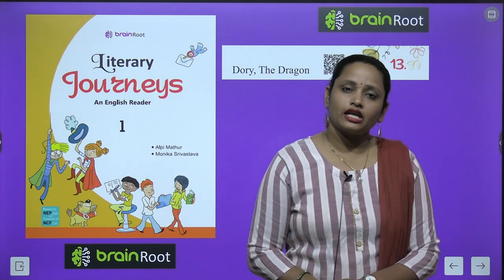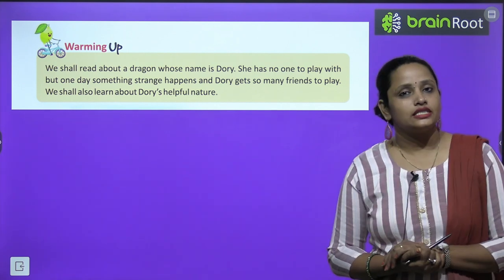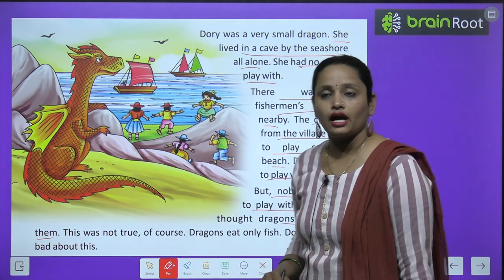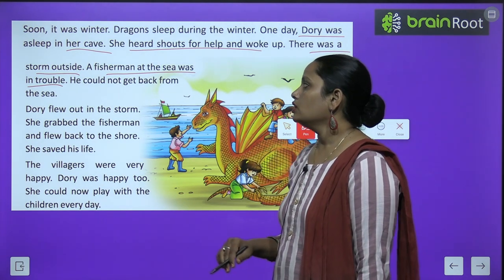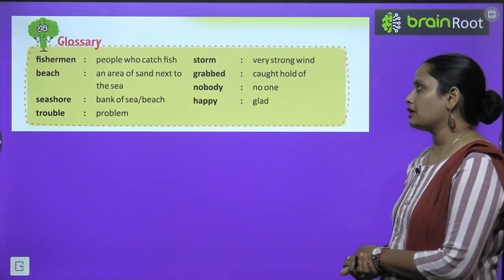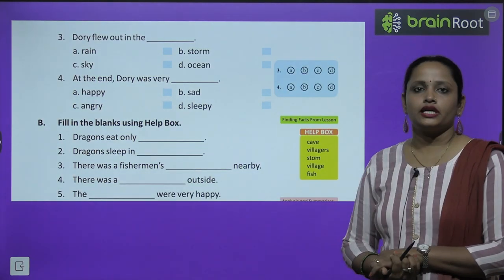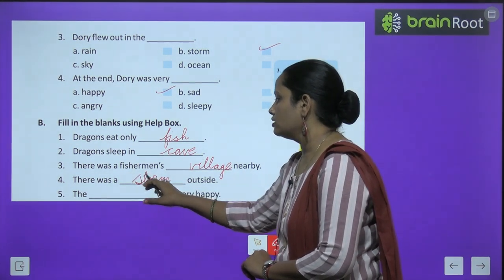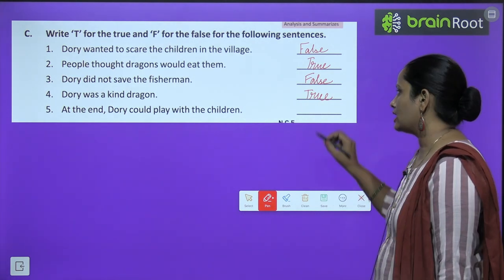BRAIN ROOT ENGLISH READER CLASS 1 CHAPTER 13 DORY, THE DRAGON